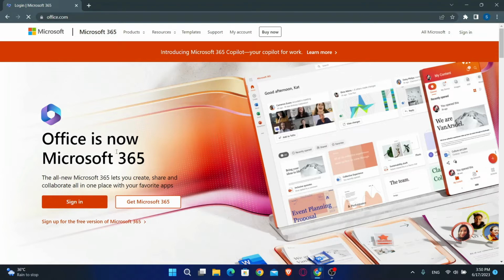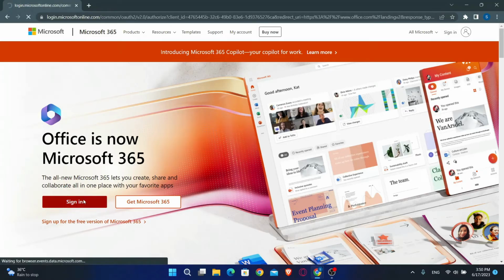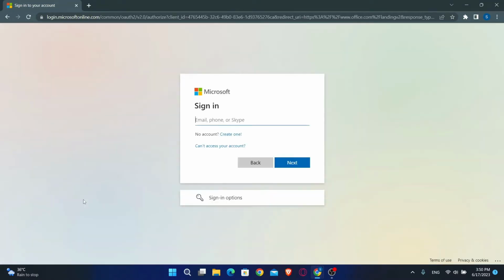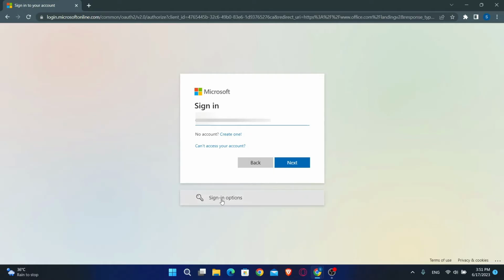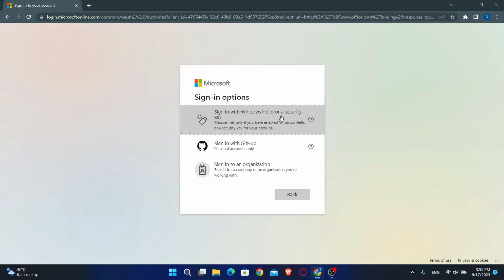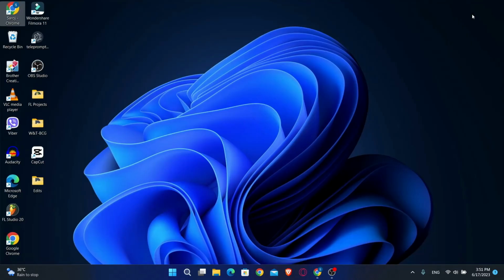Office.Com Sign in: How To Login Office.Com Account 2023?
If you want to login or sign in to Office.Com account, watch the video till the end and follow the steps as shown in the video.

0:00 Intro
0:17 Login or Signin Office.com Account Tutorial
1:11 Outro